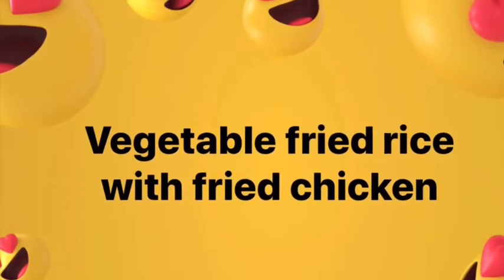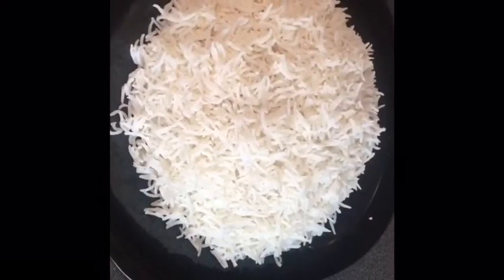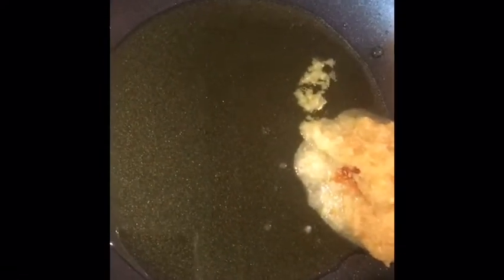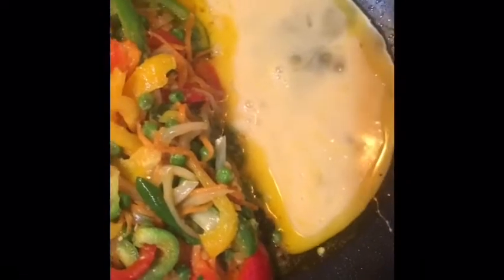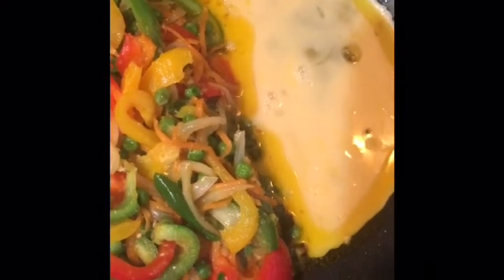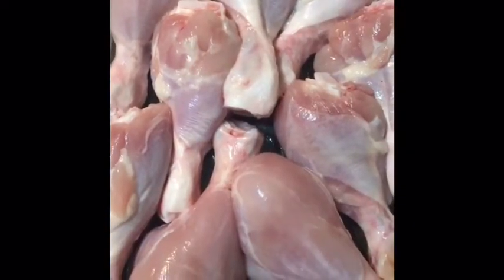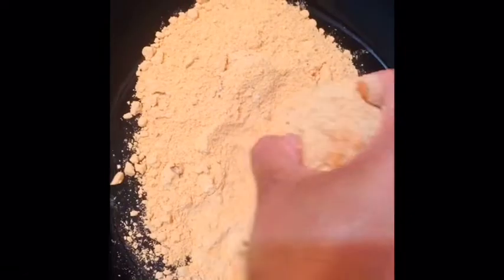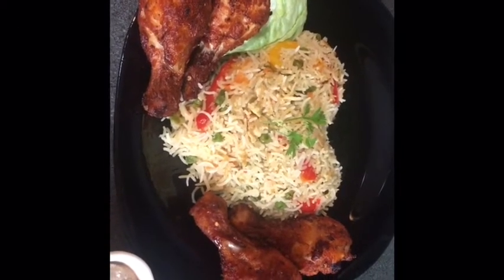Vegetable fried rice with fried chicken.